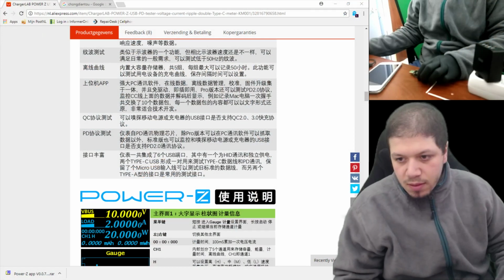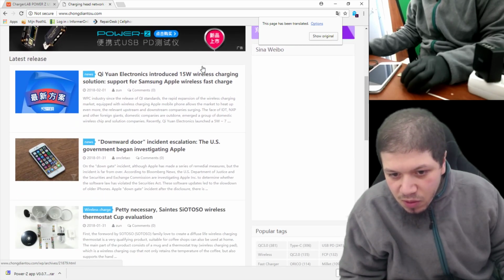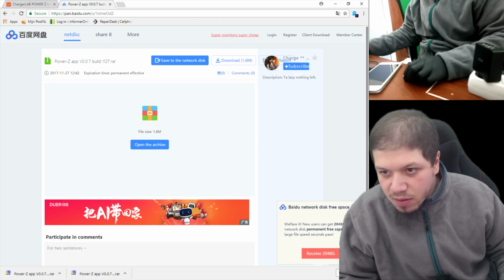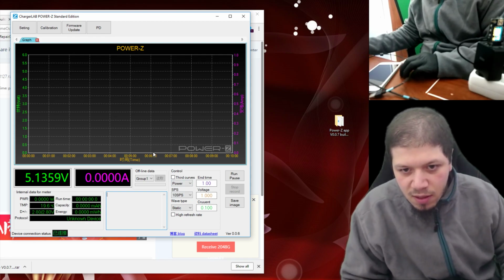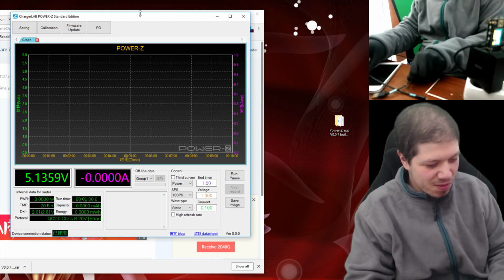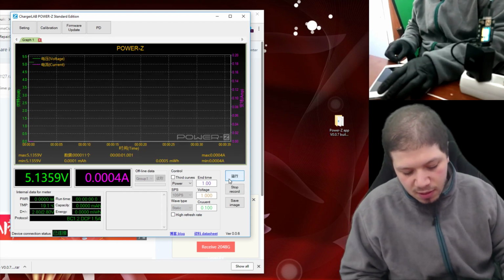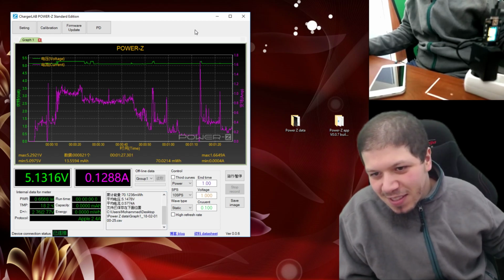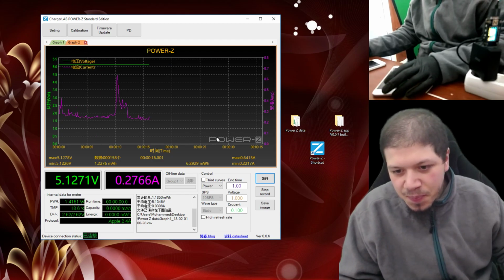Power Z USB meter setup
I this video I show you how to get up and running with the Power Z USB meter. Follow this link to download the software: